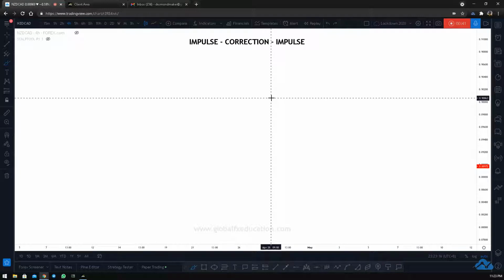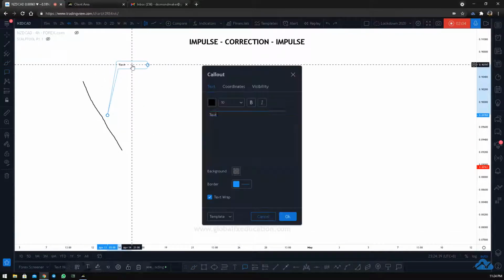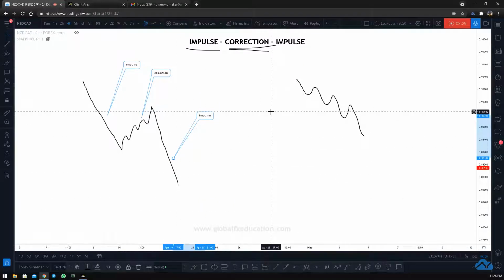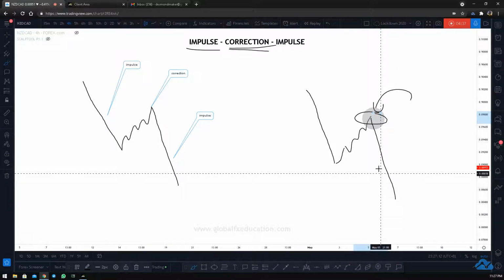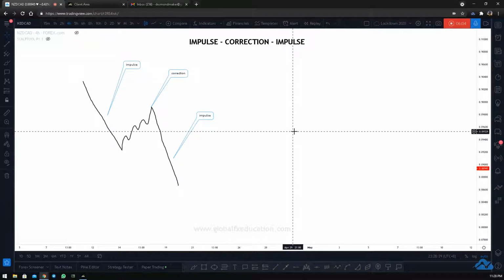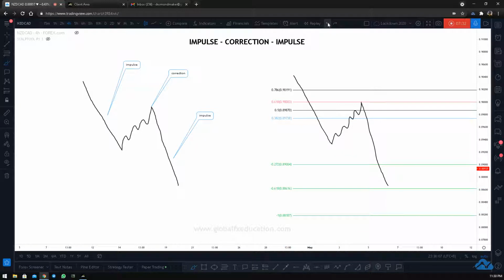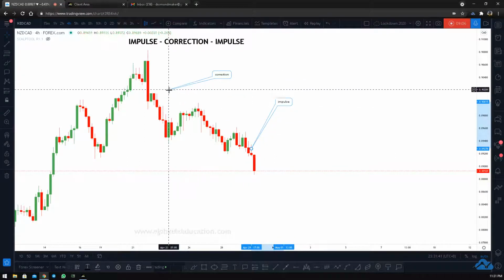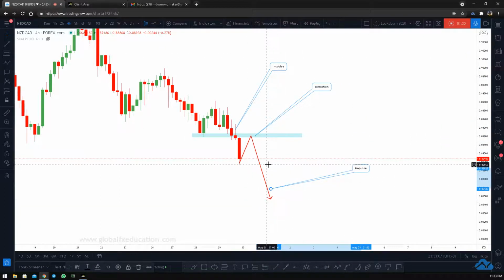The most Important Trading Method In 2021!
Hello Fellow Traders, Here is a Educational Video (How to Trade Impulse/Correction/Impulse).

Key things to Remember:
When Trading This Type Of method - You Should Always have an Open mind when it comes to "Where the Market will Finish The correction"
The Strongest Levels of Fibonacci is the 61.8 & 38.2 (These Are Generally the levels that the Market Loves to Finish its correction)

The Best way to follow This Method is if the following conditions apply.

Conditions -
1. Look & Find a Big Impulse On bigger Timeframes(Weekly, Daily or 4Hours)
2. Wait for The Market to Finish its Impulse (You will notice the market starts to move the opposite direction to the original Impulse)
3. Pull Your Fibonacci From The Start Of the Impulse to the End of the Impulse Aka ( From high to low = Sell OR Low to High= Buy)
4. Be Patient and wait for the Market to Reach the Aka Strong Levels (61.8 Or 32.8) OR Which Ever is Better Align With Good Structure!
5. Once you Have a smaller Timeframe break of structure or Momentum Change (You will look for an Entry Based on Market Environment + Structure)
6. Enter Your Trade Preferably of 1hOur Or 4hour Timeframe (whichever has given confirmation mentioned in point 4)
7. Always Use Risk Management / 1% Risk to Trade Entries using this Method
8. Patience is the Key to Success!

Let Me know if you have any Questions or Comments Below!

Happy Trading & Goodluck!

See You in the Next Educational Video!

Below find everything you need to be a Successful Trader

Top lessons about trading. It will be useful for everyone who wants to learn how to make money trading ➡️
Programs:⬇️⬇️
Every Trader needs it:⬇️⬇️
1. Trustful FX broker, FCA regulated
3. TradingView: 30USD bonus for registration.➡️
Write here, If you have any questions, propositions, offers or you would like to cooperate.